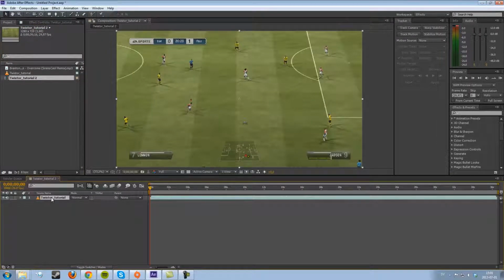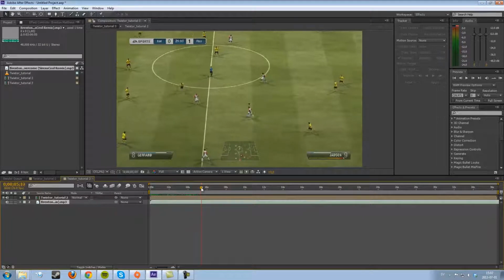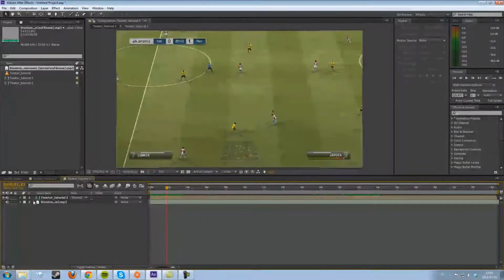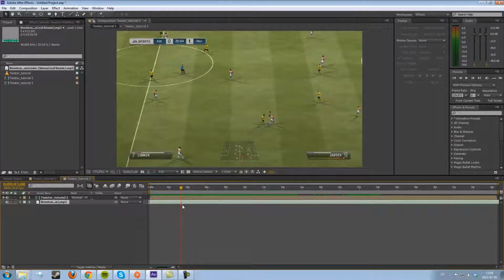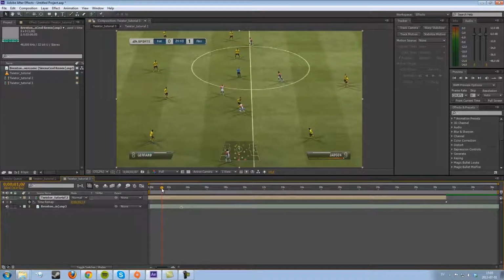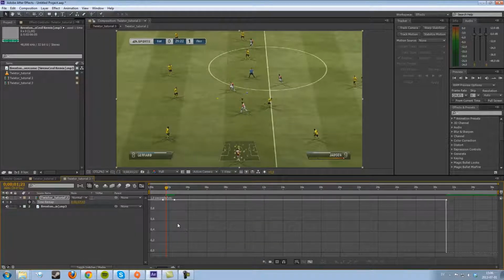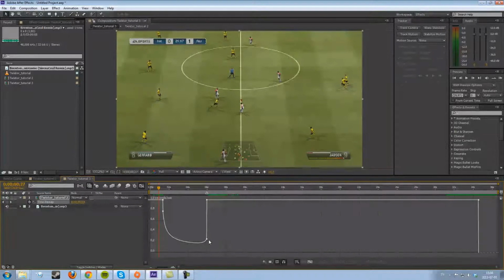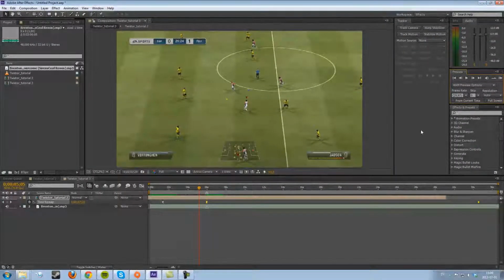How To Edit Fifa using After Effects | Ep.3 | Smooth slowmotion & Twixtor syncing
New tutorial teaching you how to do smooth slowmotion with twixtor and som syncing. Hope you like it!